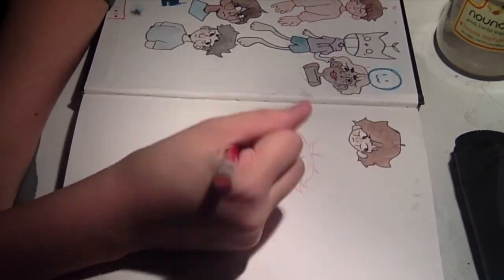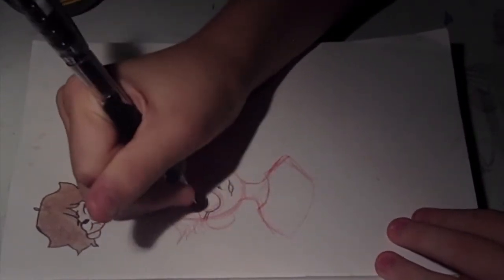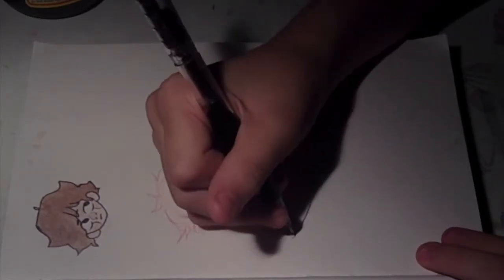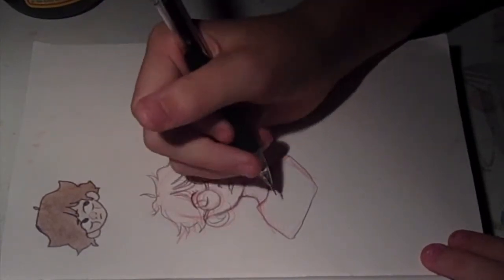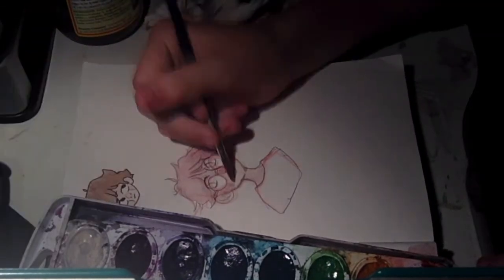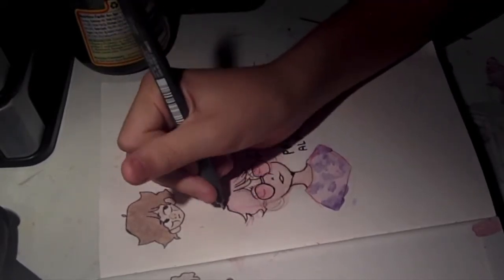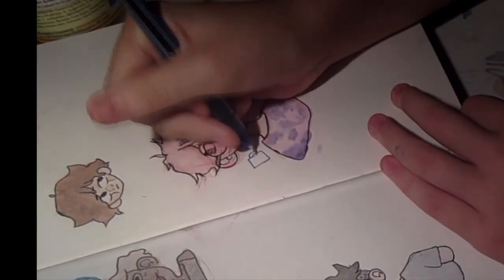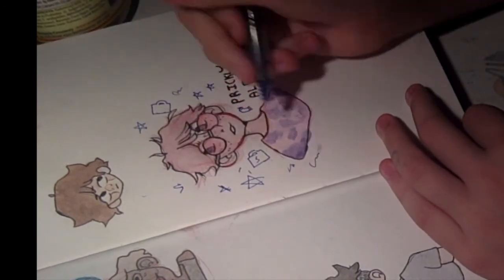-prickly alpaca fanart- my first watercolor speedpaint! ( @PricklyAlpaca )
heyo guuyss, i hope you enjoyed the video,

stay hydrated mah duude